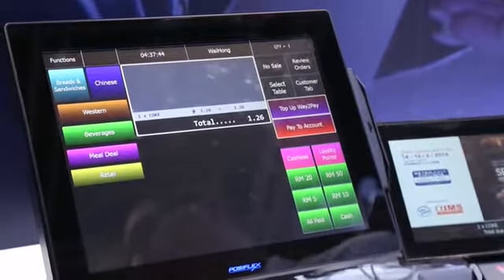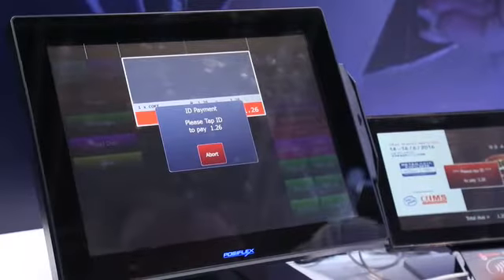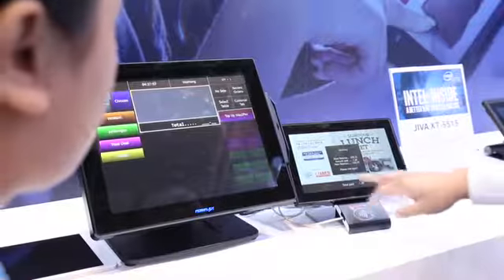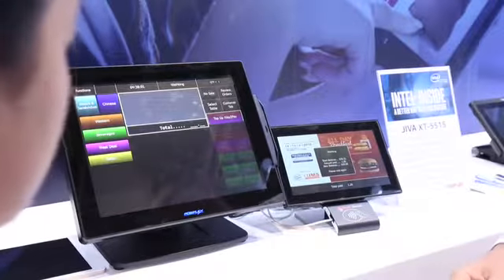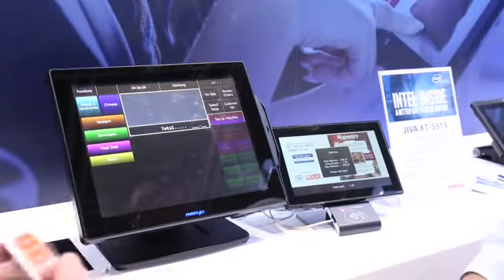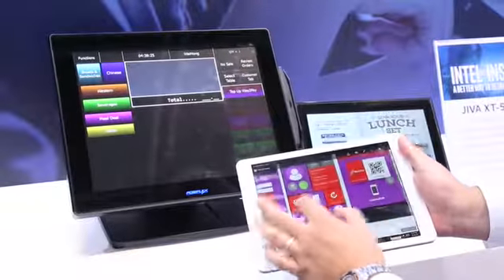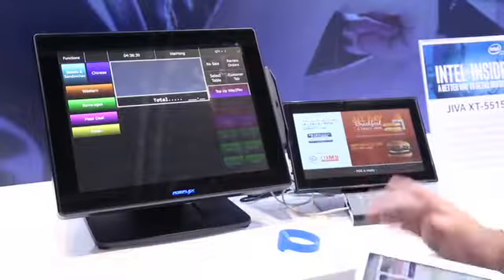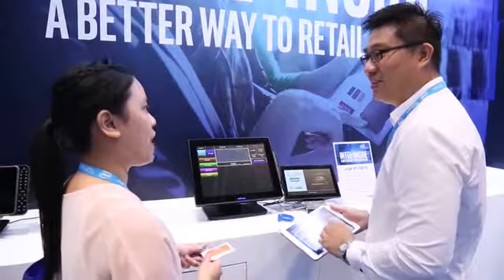AIMS International Cashless Payment System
Demo snippet of a cashless cloud hosted solutions in the recent Retail Expo in Hong Kong.